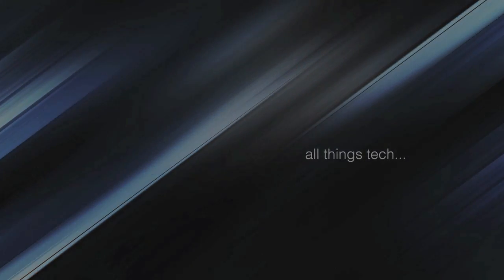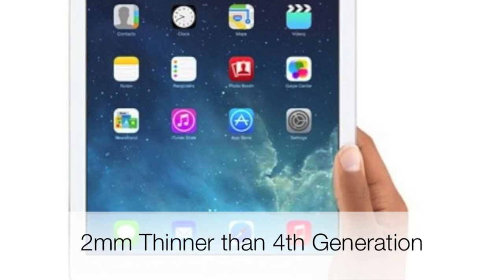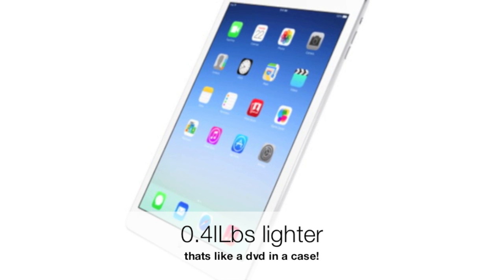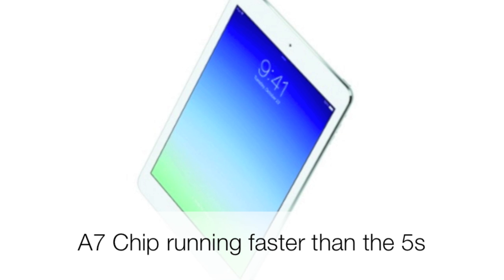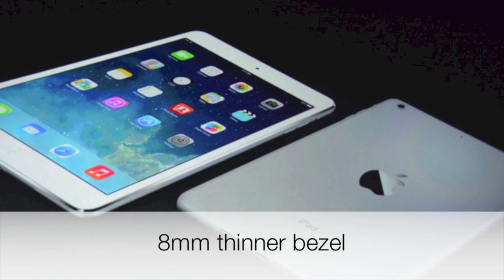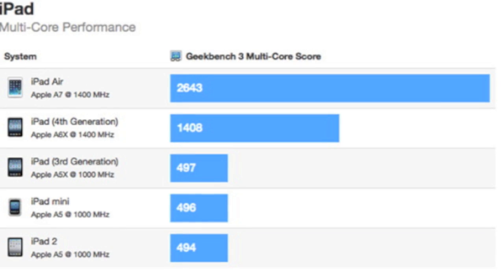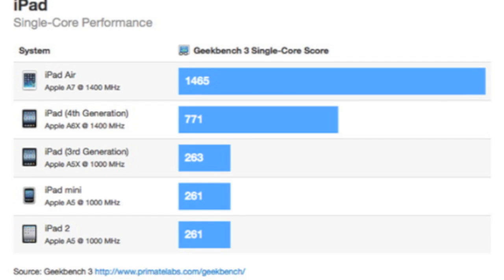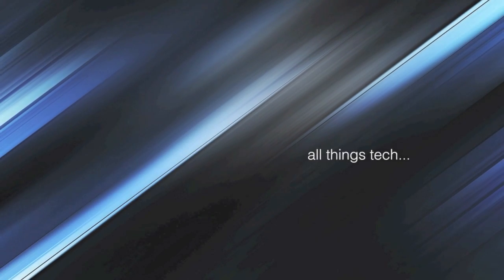iPad Air Benchmarks & Specs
With the release of the iPad air, we look at the specs and Benchmarks to give you all the reason you need to purchase this fantastic tablet!